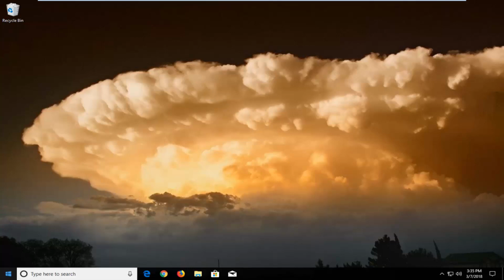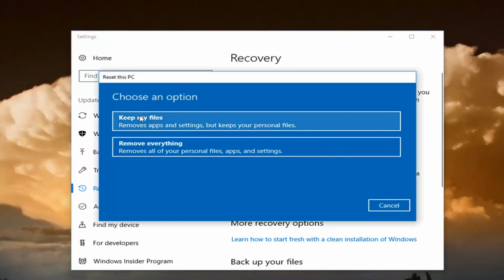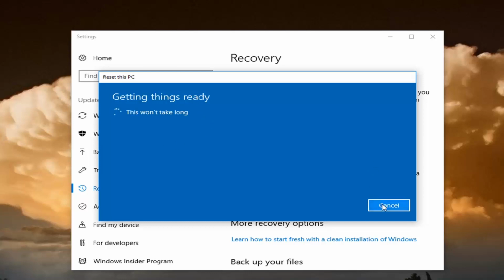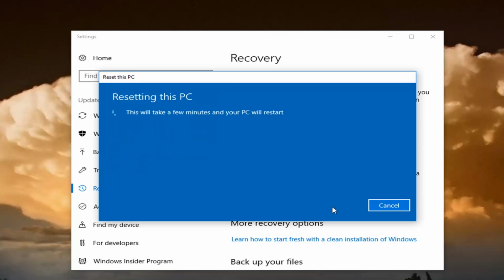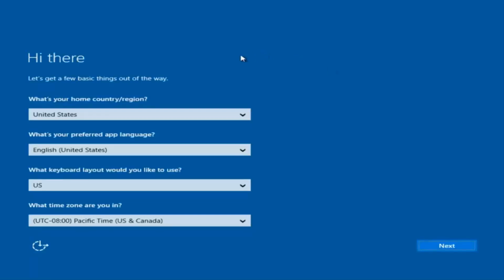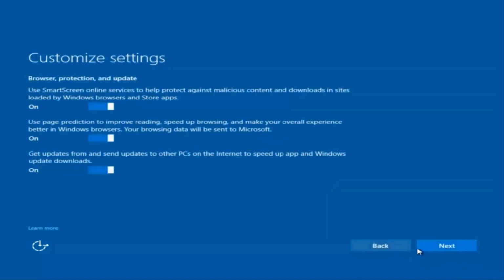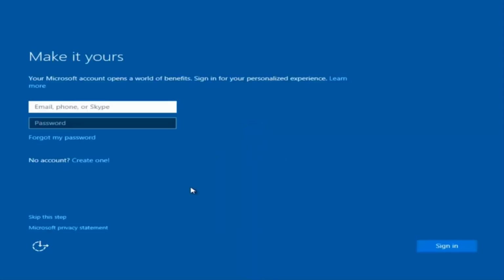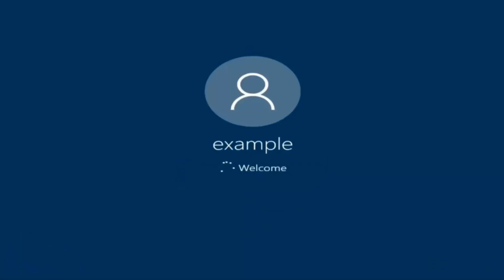Restore Reset a Dell Inspiron 15 5000 to Factory Settings In Windows 10 [Tutorial]